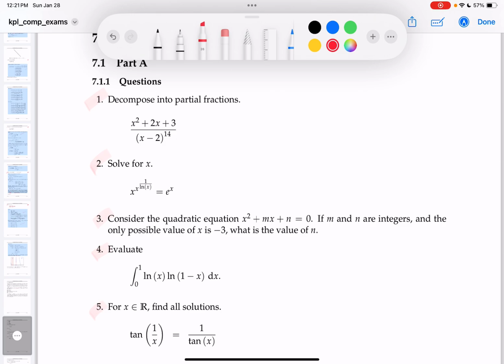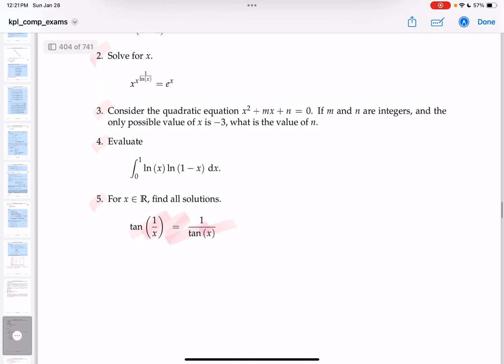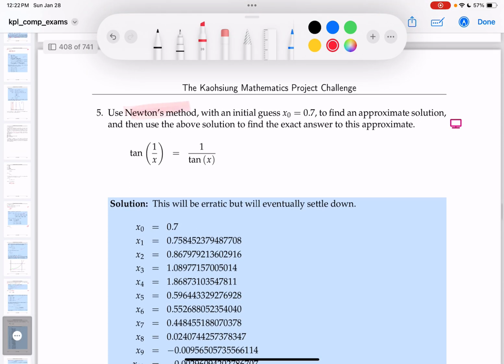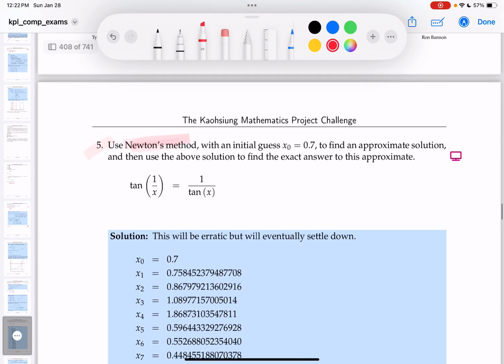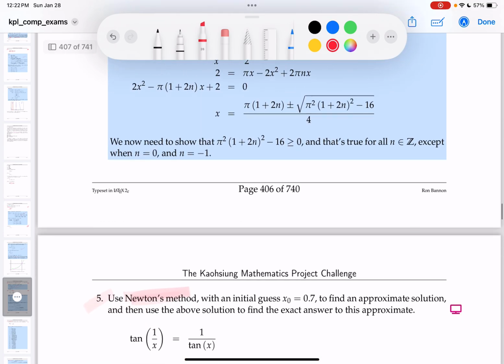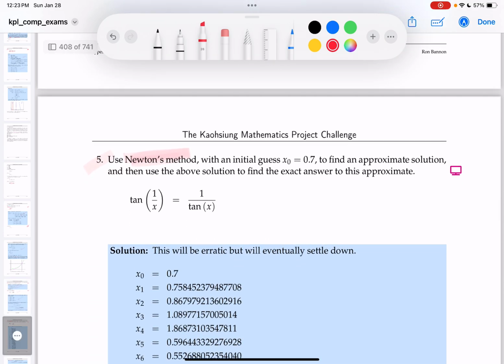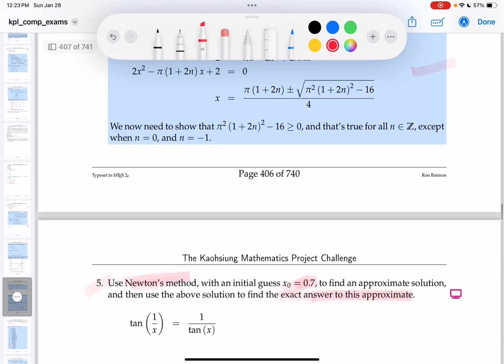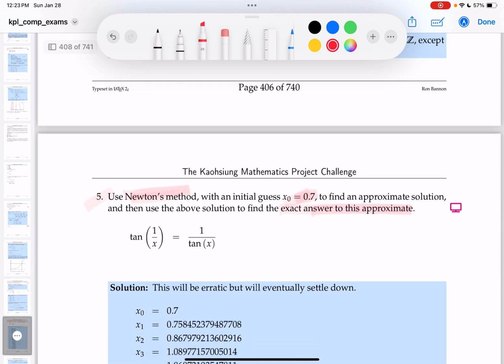pmp questions intro 07 01